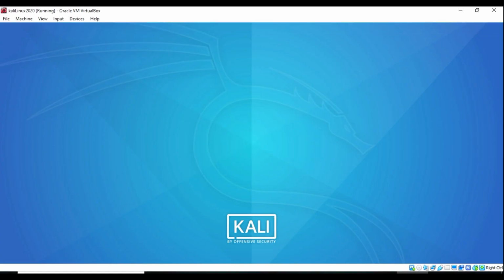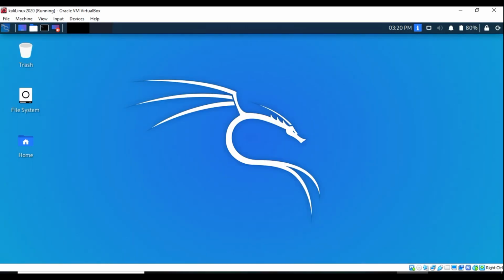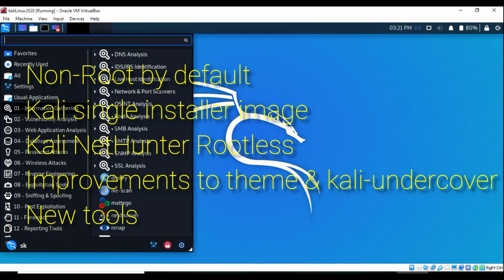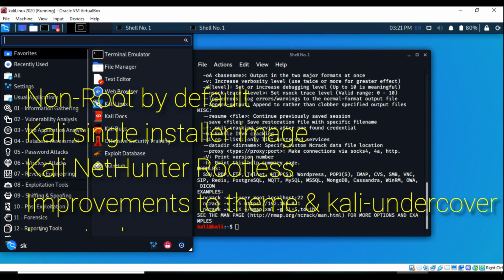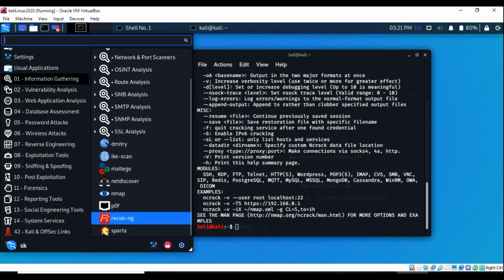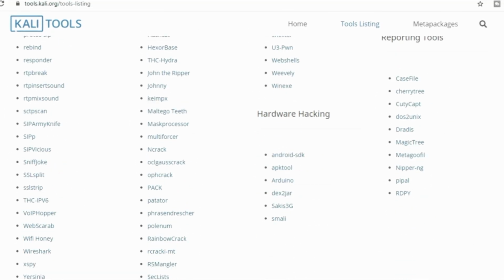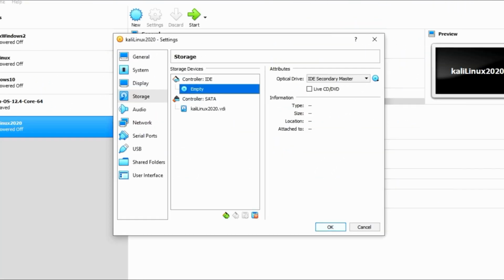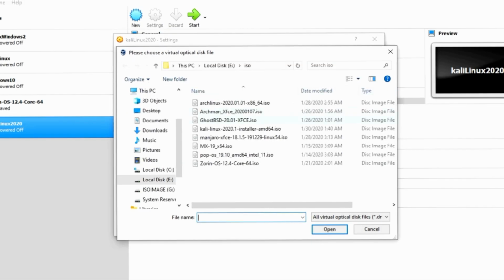how to install Kali linux 2020.1 full version Review 2020 Best Hacker os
Best Hacker os Kali Linux is a Debian-derived Linux distribution designed for digital forensics and penetration testing. It is maintained and funded by Offensive Security.
In this video i will show you how to install kali linux 2020.1 l on virtualbox  & New feature kali linux new default username and password and different desktop environment  also kali undercover mode new feature and new kali theme and kani linux 2020.1 new tools review.Kali Linux was released on the 13th March, 2013 as a complete, top-to-bottom rebuild of BackTrack Linux, adhering completely to Debian development standards.

More than 600 penetration testing tools included: After reviewing every tool that was included in BackTrack, we eliminated a great number of tools that either simply did not work or which duplicated other tools that provided the same or similar functionality. Details on what’s included are on the Kali Tools site.
Free (as in beer) and always will be: Kali Linux, like BackTrack, is completely free of charge and always will be. You will never, ever have to pay for Kali Linux.
Open source Git tree: We are committed to the open source development model and our development tree is available for all to see. All of the source code which goes into Kali Linux is available for anyone who wants to tweak or rebuild packages to suit their specific needs.
FHS compliant: Kali adheres to the Filesystem Hierarchy Standard, allowing Linux users to easily locate binaries, support files, libraries, etc.
Wide-ranging wireless device support: A regular sticking point with Linux distributions has been supported for wireless interfaces. We have built Kali Linux to support as many wireless devices as we possibly can, allowing it to run properly on a wide variety of hardware and making it compatible with numerous USB and other wireless devices.
Custom kernel, patched for injection: As penetration testers, the development team often needs to do wireless assessments, so our kernel has the latest injection patches included.
Developed in a secure environment: The Kali Linux team is made up of a small group of individuals who are the only ones trusted to commit packages and interact with the repositories, all of which is done using multiple secure protocols.
GPG signed packages and repositories: Every package in Kali Linux is signed by each individual developer who built and committed it, and the repositories subsequently sign the packages as well.
Multi-language support: Although penetration tools tend to be written in English, we have ensured that Kali includes true multilingual support, allowing more users to operate in their native language and locate the tools they need for the job.
Completely customizable: We thoroughly understand that not everyone will agree with our design decisions, so we have made it as easy as possible for our more adventurous users to customize Kali Linux to their liking, all the way down to the kernel.
ARMEL and ARMHF support: Since ARM-based single-board systems like the Raspberry Pi and BeagleBone Black, among others, are becoming more and more prevalent and inexpensive, we knew that Kali’s ARM support would need to be as robust as we could manage, with fully working installations for both ARMEL and ARMHF systems. Kali Linux is available on a wide range of ARM devices and has ARM repositories integrated with the mainline distribution so tools for ARM are updated in conjunction with the rest of the distribution.
Kali Linux is specifically tailored to the needs of penetration testing